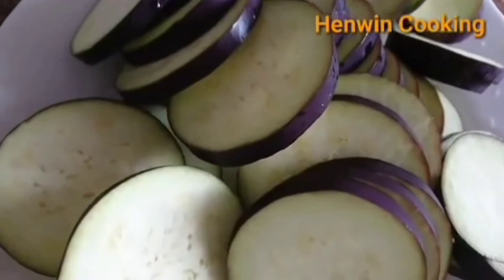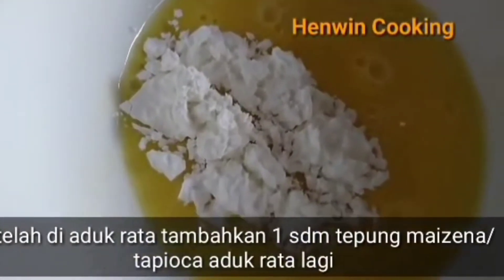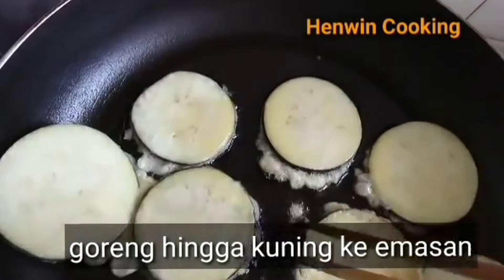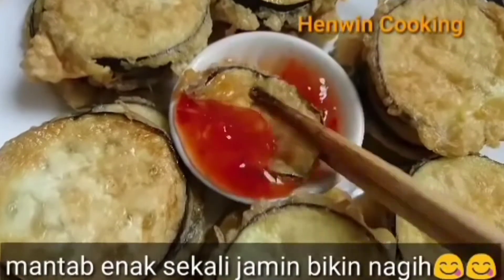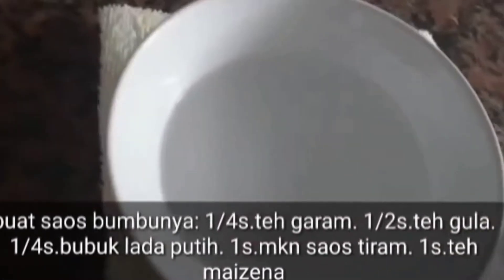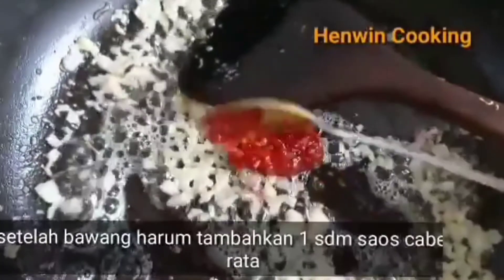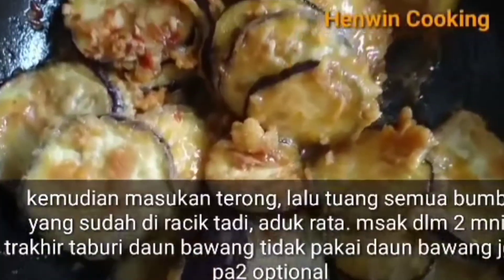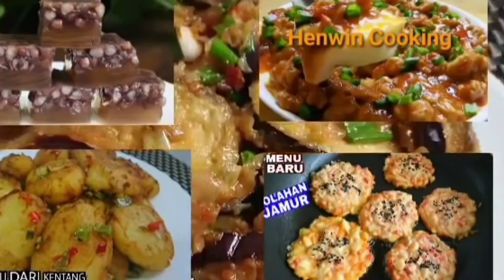WAJIB COBA..‼️ OLAHAN TERONG PALING ENAK MUDAH DAN SIMPLE BIKIN NAGIH❗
hii.. semuanya welcome to my chenel...!!

Di pertemuan Kali ini saya berbagi resep cara masak olahan terong enak lezatt... mudah Dan simple.
cara membuatnya bahan yang Di butuhkan adalah:

bahan:
1).2 buah terong
2). 1sdm saos tiram
3). 1/4s.teh garam
4). 1/4s.teh gula
5). 1s.teh maizena
6). 1/4s.teh bubuk lada putih
7). 1sdm saos cabe

cara membuatnya silakan simak videonya Selamat menyaksikan..!!

terimakasih.